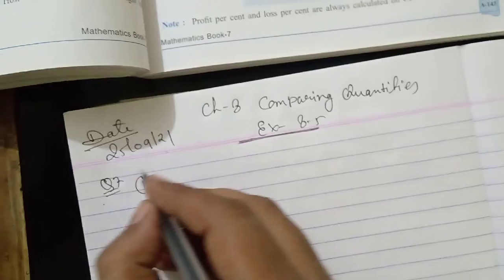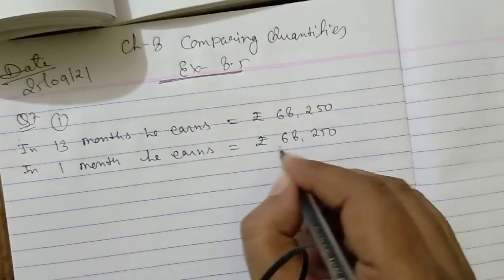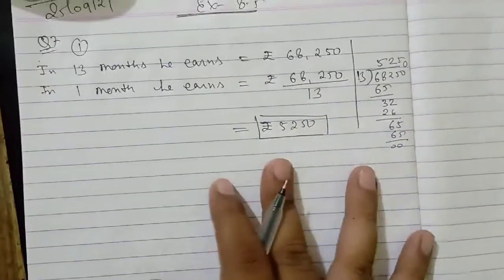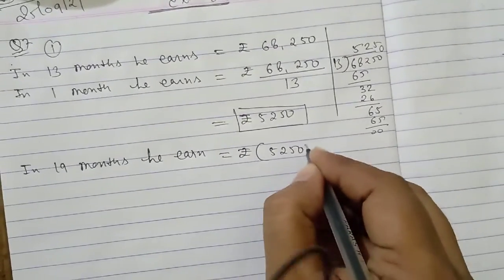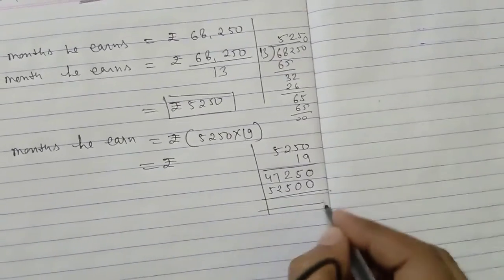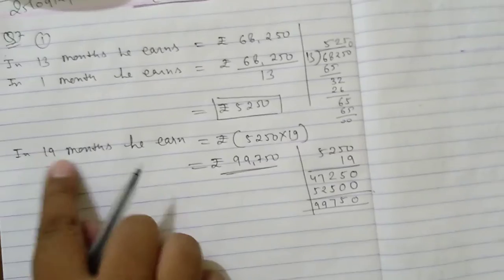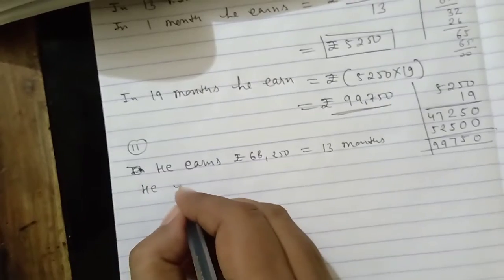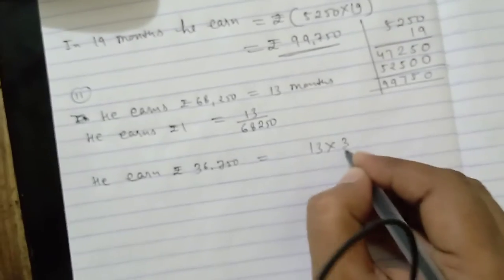Math class 7 Ch 8 Comparing Quantities ex 8.5